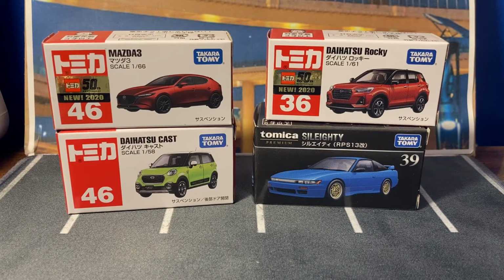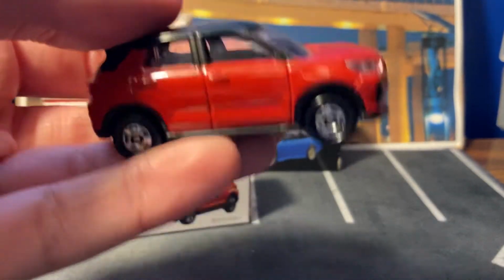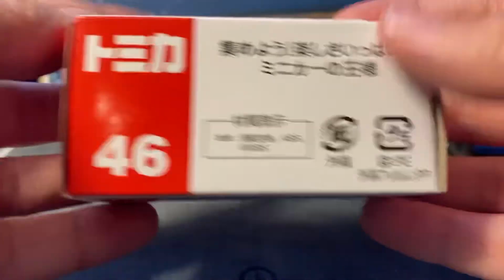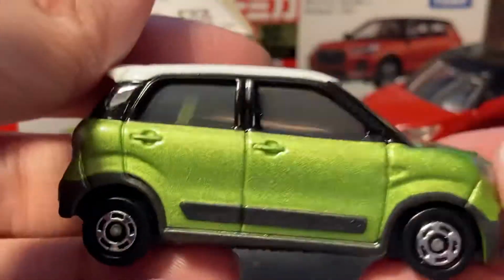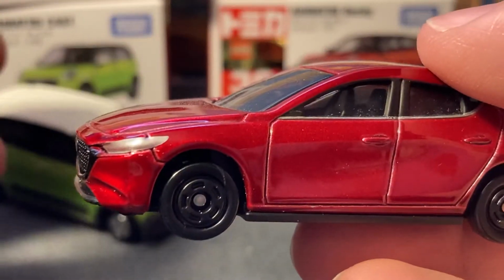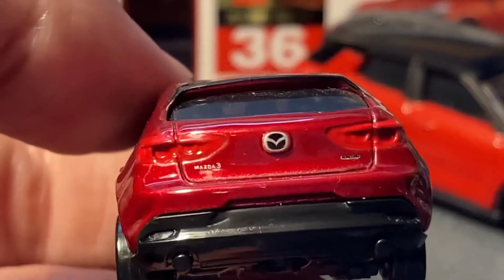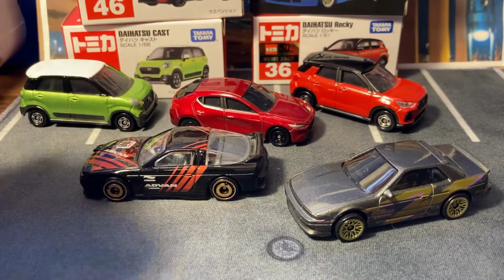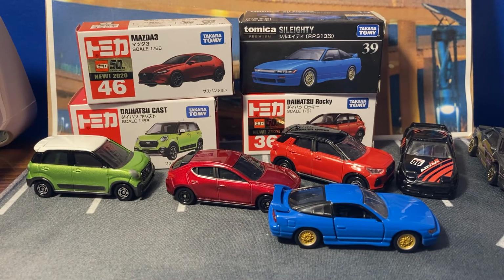November 2020 Tomica show case! Mazda 3, Daihatsu Rocky and the Tomica Premium Sileighty!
Come check out these cool Tomica 😉 only my favorite Diecast brand! The fairest Tomica prices around!